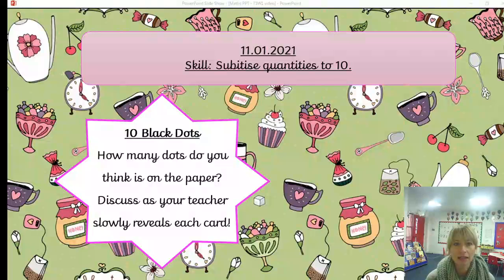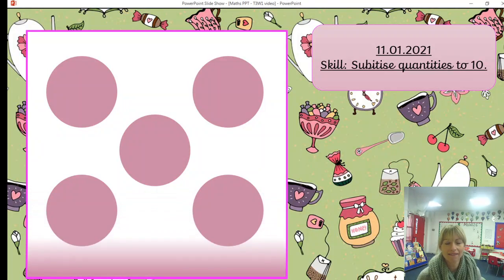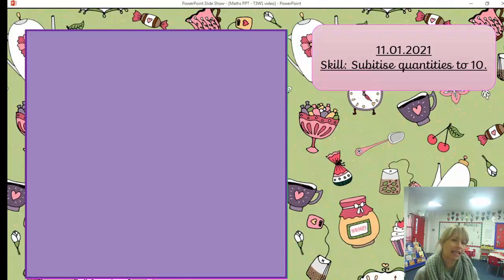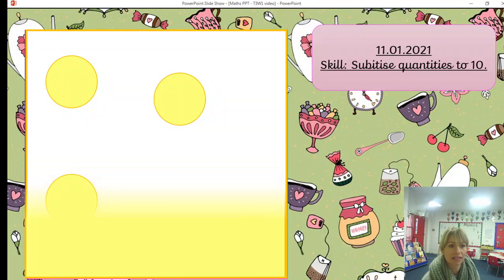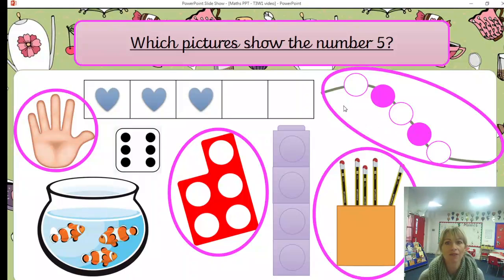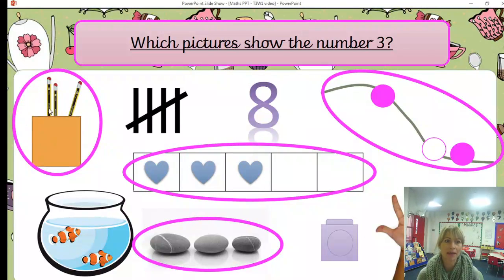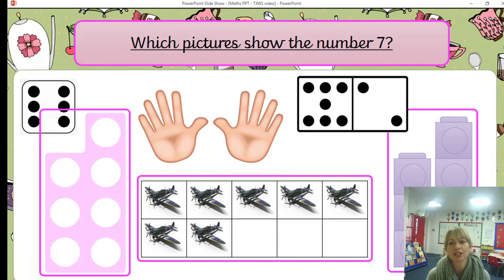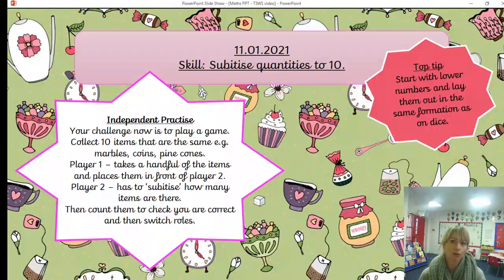Monday 11th Jan Maths Subitising to 10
Monday 11th  January 2021 .Skill: Subitising to 10. Join Mrs Hopkin to explore subitising numbers to 10.